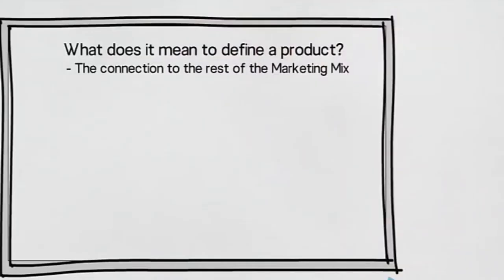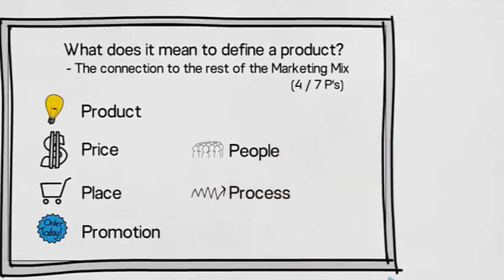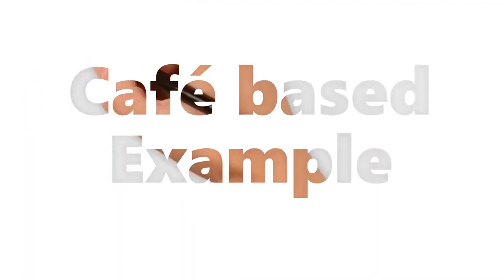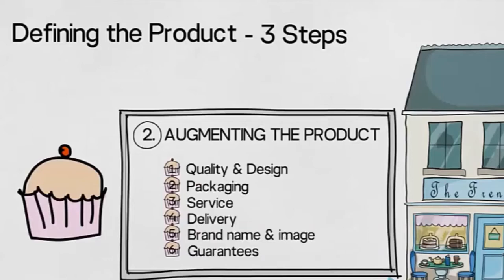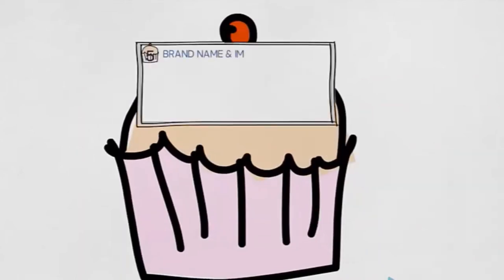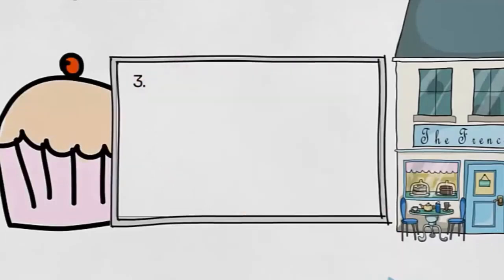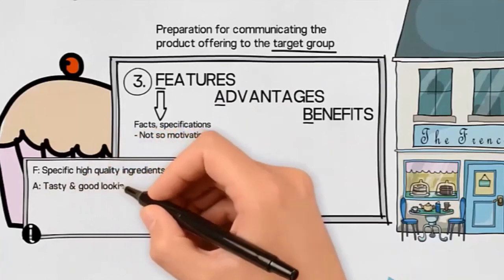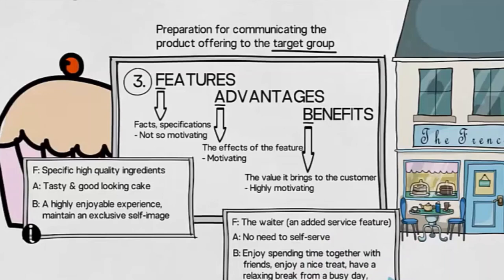Mastering Product Strategy: The Key to Successful Marketing Mix!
Unlock the secrets of the marketing mix with a deep dive into product strategy! In this video, we break down the essential "P" in marketing and reveal the three layers of a product: core, actual, and augmented.

Discover how to make your product offering irresistible to your target audience by focusing on their unique needs, defining core features, and highlighting added benefits.

Whether you're designing for a new tech gadget or a luxury café, this guide will help you shape products that resonate and drive success. Don’t miss these actionable insights!

Video Content

0:00 – Introduction to Marketing Mix & Product Strategy
1:00 – The 4 Ps and Expanding to 7 Ps
1:45 – Focus on Product in the Marketing Mix
2:25 – What is a Product? (Core, Actual, Augmented)
4:10 – Core Product Example: Your New Smartphone
5:35 – Actual Product: Branding, Quality, Packaging
7:00 – Augmented Product: Warranties, Support, Added Services
8:50 – Case Study: Product Offering for a Café
10:30 – Defining Features, Advantages, and Benefits
12:00 – Translating Features into Customer Benefits

Famous Quote: "People don’t buy products; they buy solutions to problems."

School of Learning
Arnav Dutta